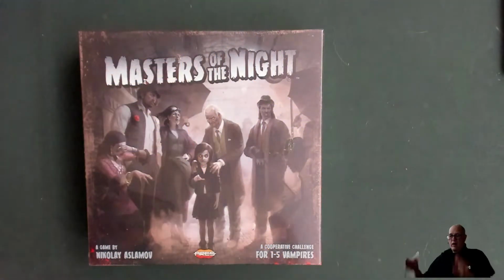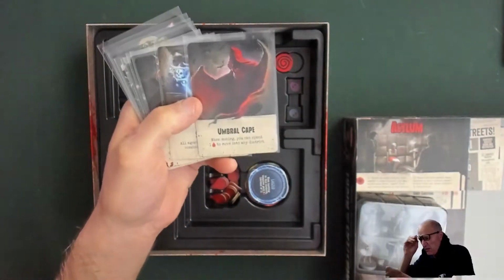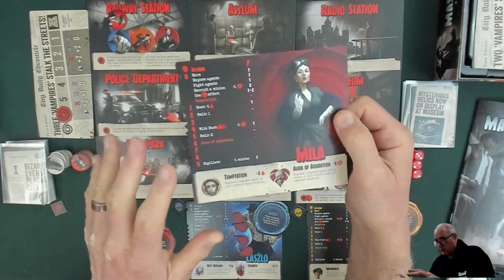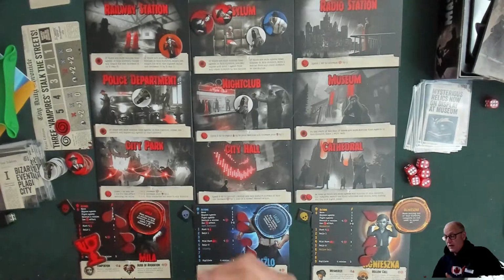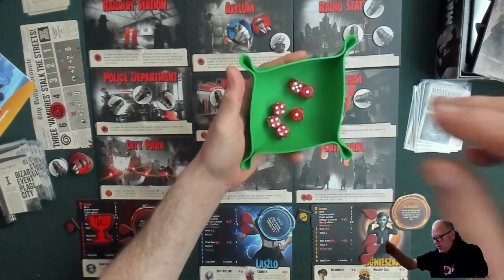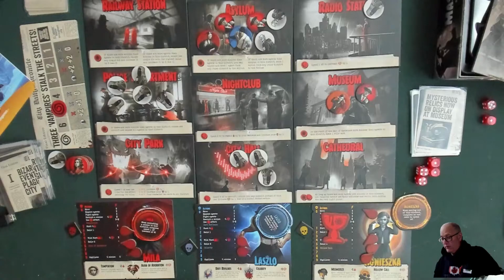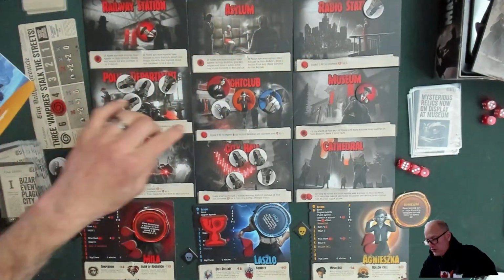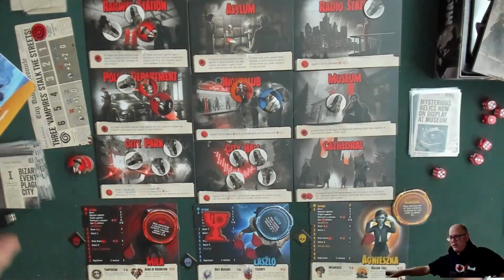Everything Board Games Presents a Solo Play-through of Masters of the Night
Today Harry of @North of 60 Gaming runs us through a solo play-through of Masters of the Night, He takes us through the unboxing, storage, setup and play.
00:00 - Credits
00:19 - Introduction
01:29 - Unboxing
05:18 - Storage and Components
10:00 - Setup and some Rules
19:59 - Play
56:09 - End Credits

If you have any questions or comments please feel free to put them into the comments.  If you see a mistake please let me know the timestamp and I will add it to the Klingon Channel.